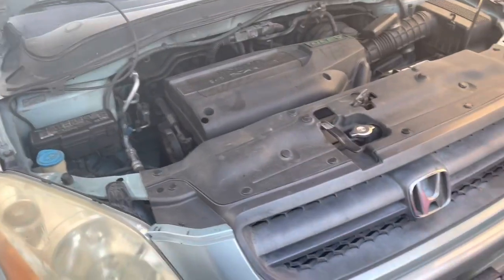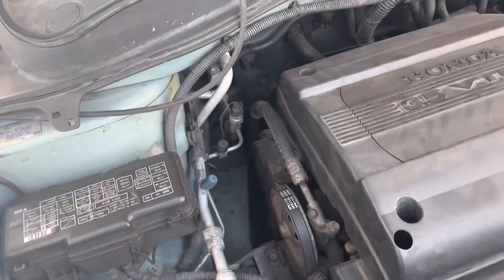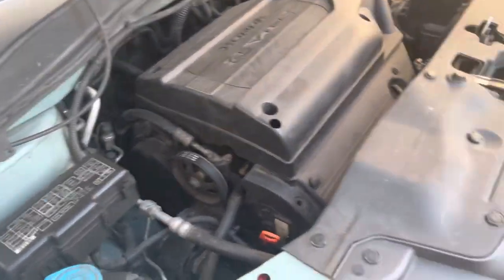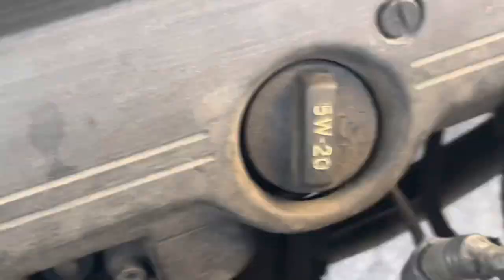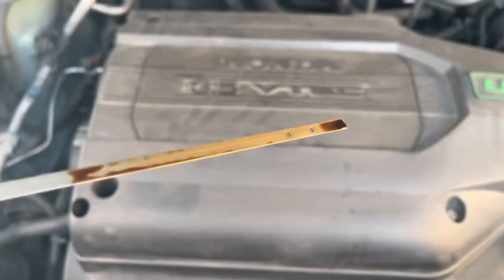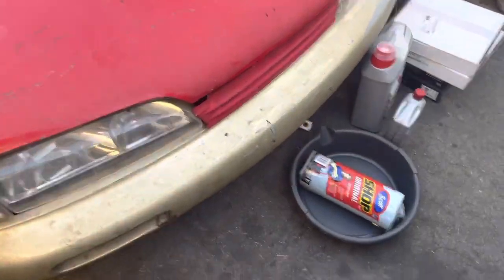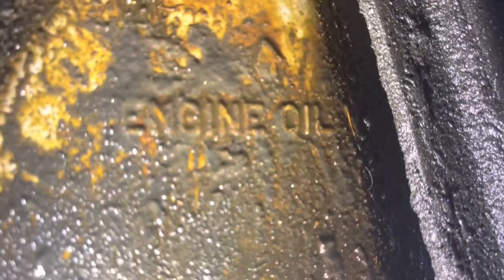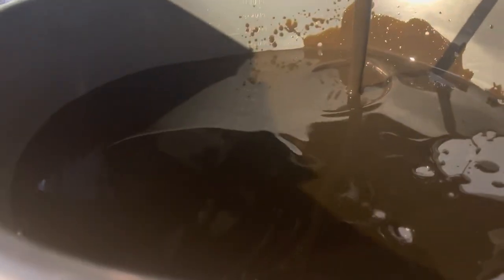First oil change after driving 300,000 miles on a Honda Pilot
My dad has a work truck that he always drives but we never keep up with the maintenance unless it’s something drastic like changing the brake pads and rotors which is what we were doing in this video. But I decided to make a small quick 1 minute video of doing an oil change since I know this car has never gotten one done since we’ve owned it.